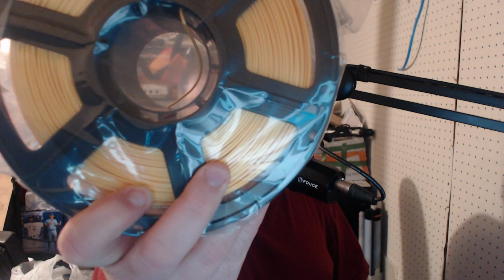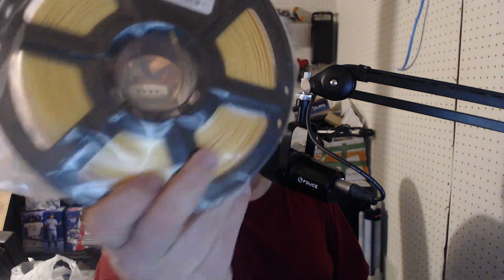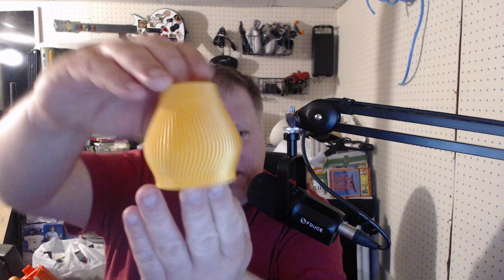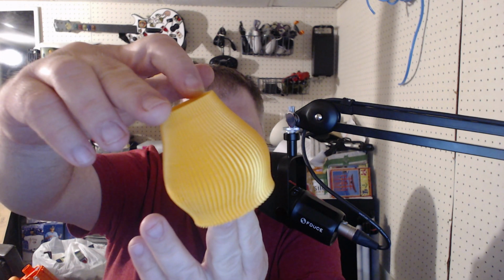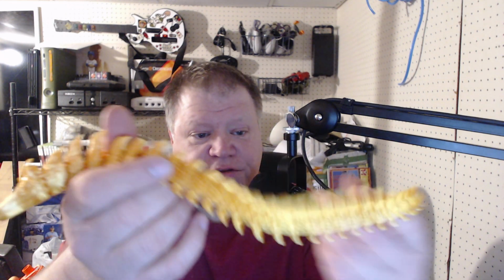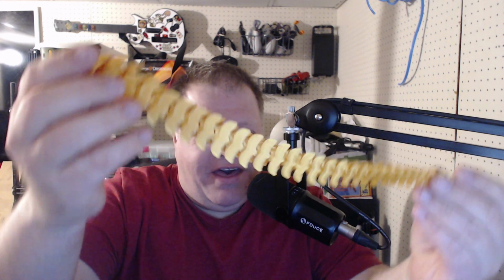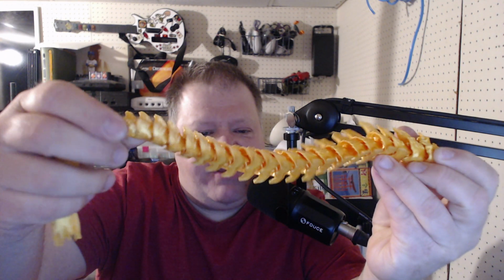April FilaBox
in this video we talk about Aprils  Filabox and what you get in it. this includes what come in the box, the prints I did Print and my thoghts about the box.

My wishlist (amazon.ca)